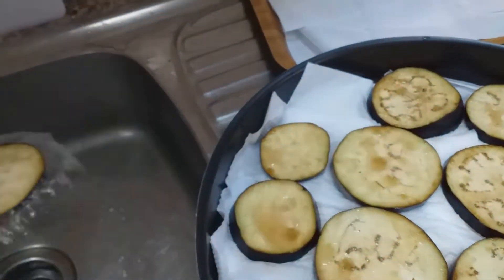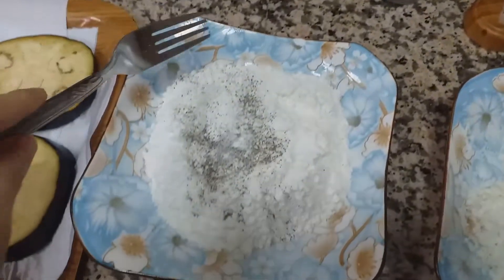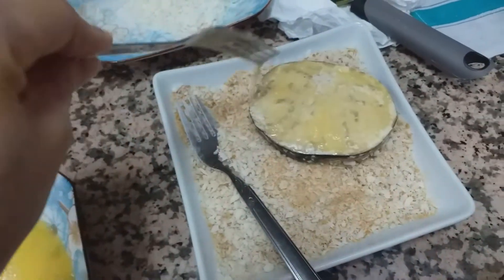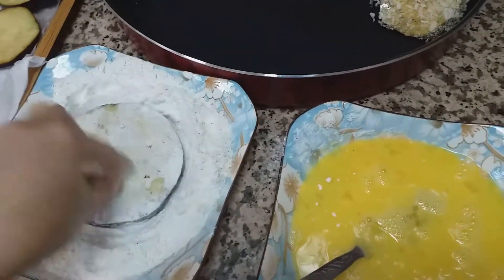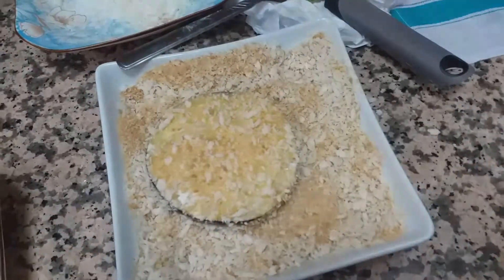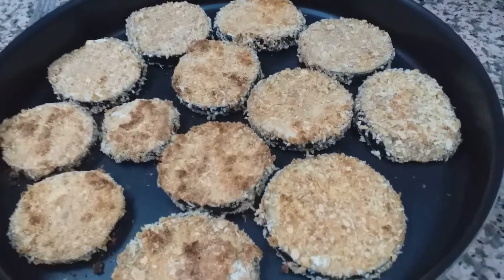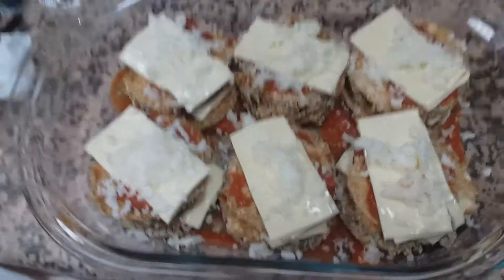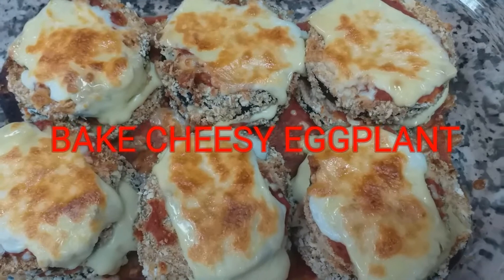HOW TO MAKE EASY EGGPLANT RECIPE/BAKE EGGPLANT WITH CHEESE+MADALI LANG MASARAP PA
helo guys meron n nmn akong bagong video. Gulay n  naman tayo.yong mga kids ntin na hnd kumakain ng gulay.try niyo ito guys tiyak na magugustohan ng mga kids ito